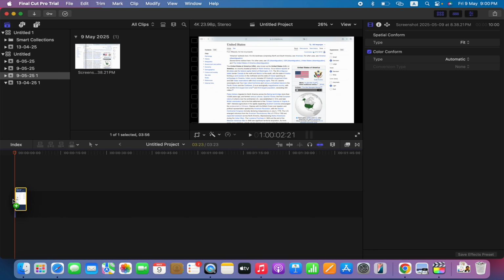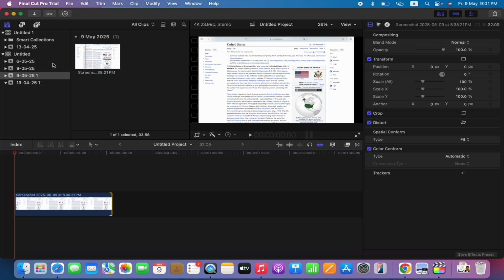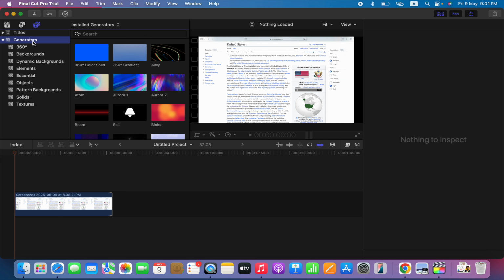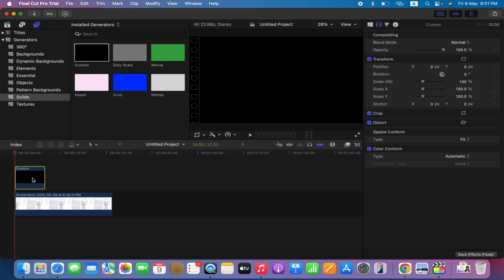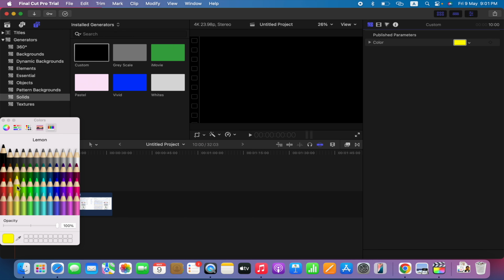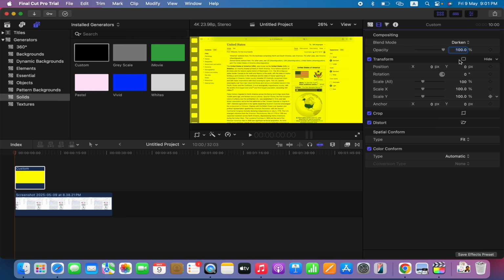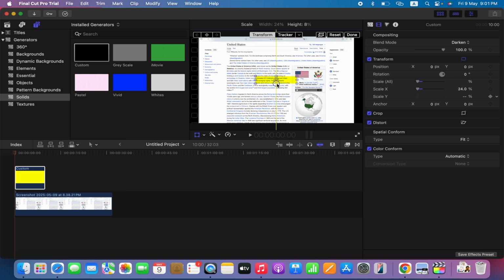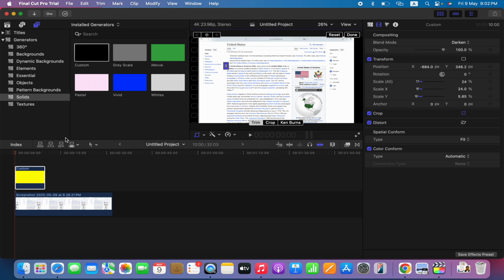How to Add Moving Highlights in Final Cut Pro (FCP)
Want to make your videos pop with dynamic effects? In this quick Final Cut Pro tutorial, I’ll show you how to add moving highlights to your footage — perfect for drawing attention or emphasising text.Whether you're editing anything on article this effect can really elevate your visuals.